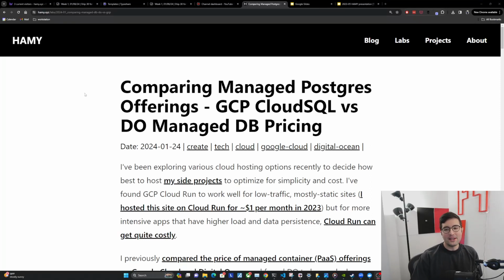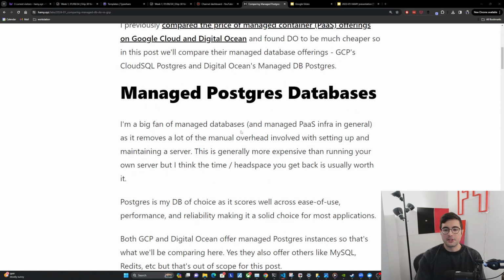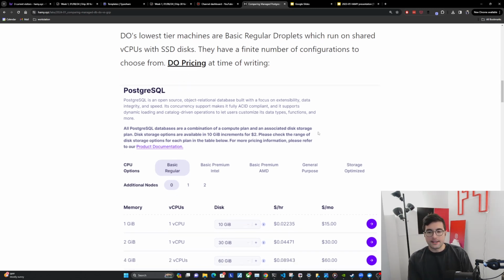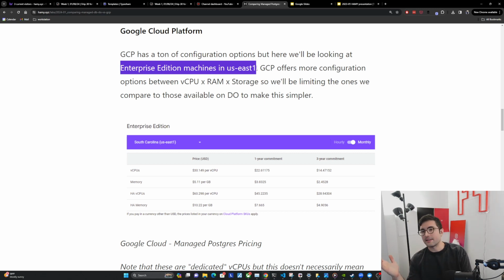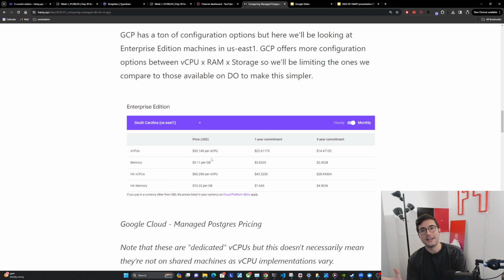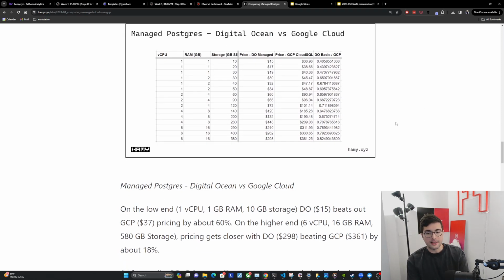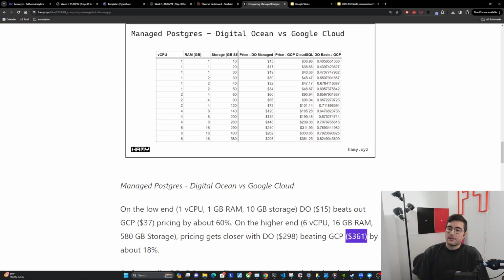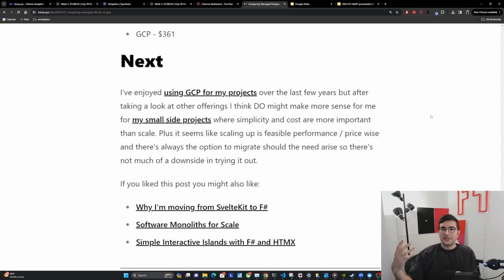Comparing Managed Postgres Pricing for Side Projects - GCP CloudSQL vs DO Managed DB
In this video we compare the pricing of a managed Postgres database for small side projects requiring only a single, shared core instance.

Chapters

00:55 - Managed Postgres Databases
01:35 - Managed Postgres Pricing
04:30 - Comparing Digital Ocean vs Google Cloud Pricing

# Support